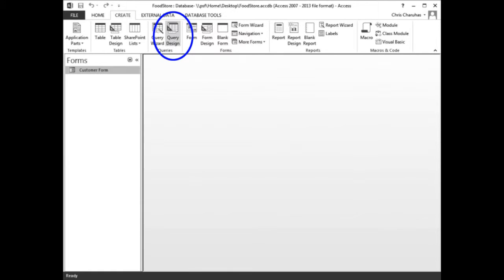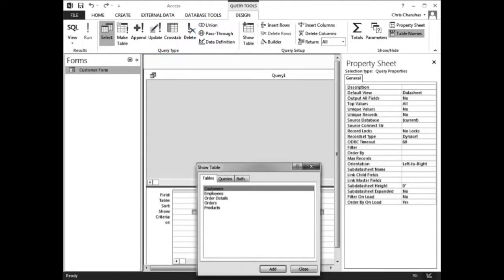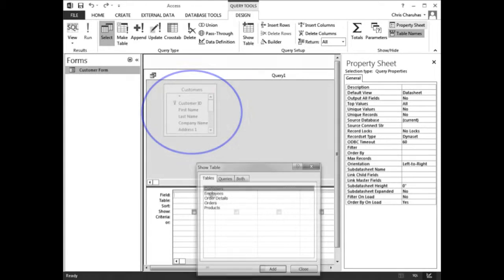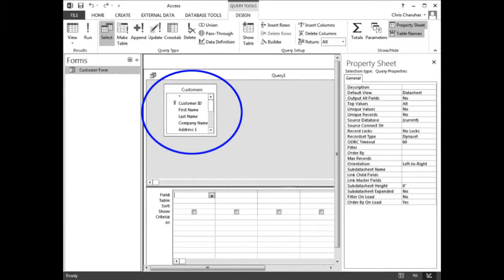Learn How to Create queries in Microsoft Access 2013 & 365 - Part 21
Microsoft Access 2013 is usually a database management program added to Microsoft Office 2013. Microsoft Access 2013 has become updated with significant changes. The biggest change may be the capability to easily create database-related web apps and make use of them through SharePoint that colleagues can access. This risk free will help you easily conserve a database for ones business or project.
Features
The biggest new feature would be the chance to create Access apps which can be fully that will work with SharePoint. Microsoft Access 2013’s emphasis is on these apps that you can easily create them on the Welcome screen using templates.

After selecting from the various templates you have got to pick a form of data to get tracked, for instance contacts or tasks. The app are able to generate the database structure, navigation, and command interface. If you’re unhappy while using data displayed inside the app it is possible to edit it or incorporate new data types.

The target Access apps gives you a number of drawbacks for people seeking older database tools. Microsoft Access 2013 removed some Query designs like Pivot Chart and Pivot Table, and also the Upsizing Wizard. It is possible the features were rarely used within the 2010 version, however it would have been better if Microsoft improved this equipment as an alternative to omitting them. You can certainly still use Microsoft Access 2013 to produce standalone databases as an alternative to Access apps, but there aren't handy tutorials and templates to help new users.
Usability
Access 2013’s interface is related to this year's version, but updated for the sleeker look of Microsoft Office 2013. Data creation is entered from either the toolbar or corresponding hotkeys. The main tools including Table, Query, and Form all return, in addition to new menus to quickly list different SharePoint and Access apps. The look of Access apps be determined by which template you choose.

Some are better suited for displaying timesheets or orders, but may well be a poor selection for graphs and charts. All of the fields and interface will rely on web site you choose. You’ll have to invest some time and try different templates to seek out the one that actually fits assembling your shed.

The app is tailored for sharing your database and apps wonderful your online business partners. To achieve this you’ll be constantly attached to SkyDrive so as to share and edit files. While this is useful over a large stable network, you can get problems should you be ever disconnected on the cloud and also have to edit data offline.

You can continue to develop local Access apps while offline, however, you will need to connect on the cloud if you need to upload and transfer with a collaborative app. Thankfully, Microsoft Access 2013 has numerous tools and prompts to only import data from local apps, Access 2010, or Excel into a web-based Access app or database.
Quality
The app is color coordinated to aid highlight key menus and notifications. The majority of Access app templates build a sleek web app that appears nearly the same as Outlook.com. Microsoft Access 2013 generally functions quickly, even if taking care of many complex projects. Collaborative Access apps open with your default internet browser, and procedures in multiple browsers for instance Internet Explorer, FireFox, and Chrome. Access functions Local Access apps have similar appear and feel, although you don't have to get online to utilize and edit them.
Conclusion
Updates to Microsoft Access 2013 are ideal for connecting your small business in a single connected database. The 2013 version removes some functionality on the 2010 version and is particularly meant for SkyDrive and SharePoint integration. If you are willing to move ahead leave old tools behind Microsoft Access 2013 is a superb upgrade.